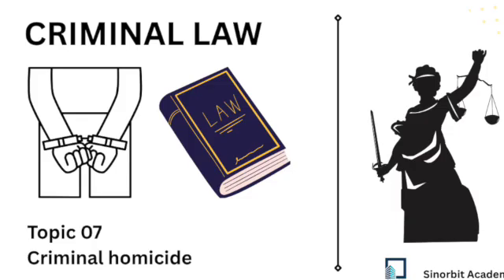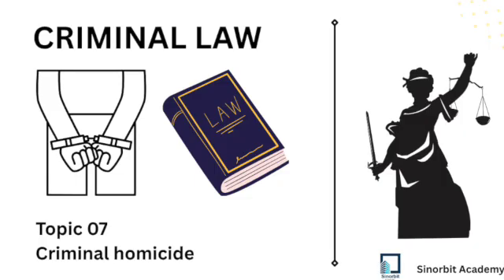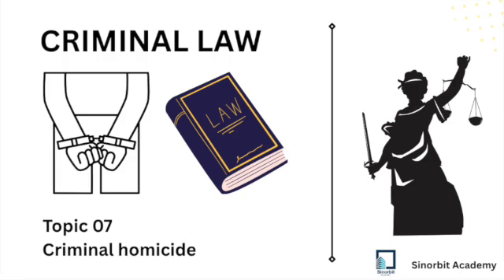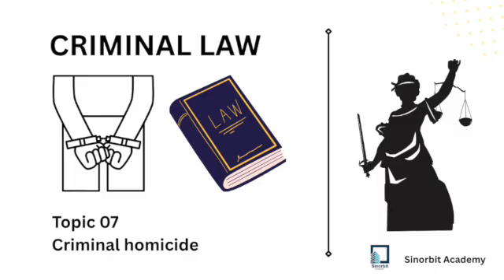Topic 07 Criminal homicide - Criminal Law - UoL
Criminal homicide - Criminal Law - University of London